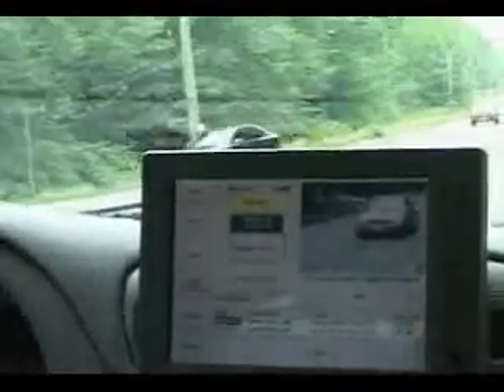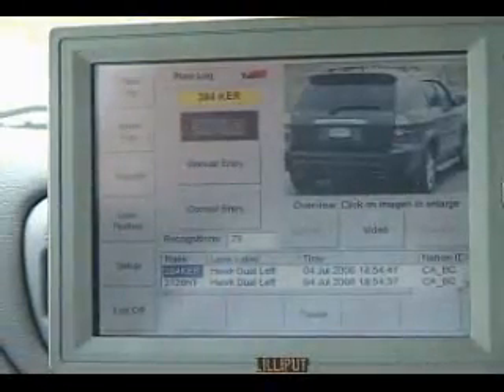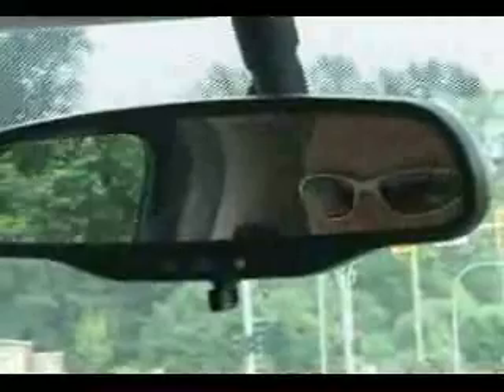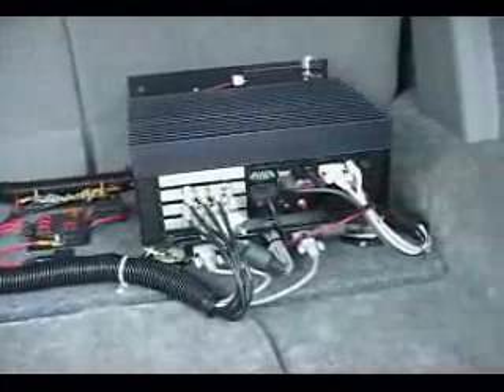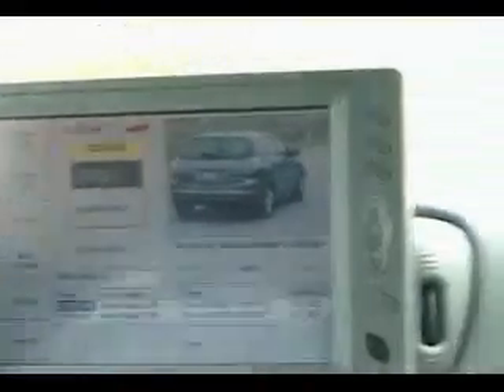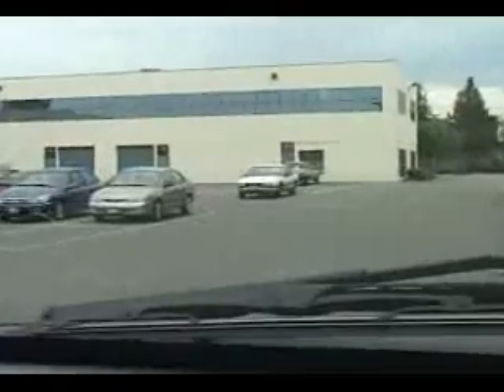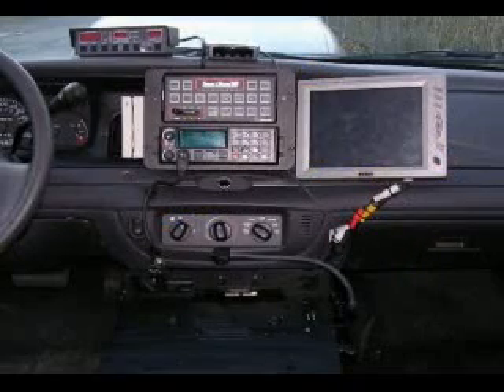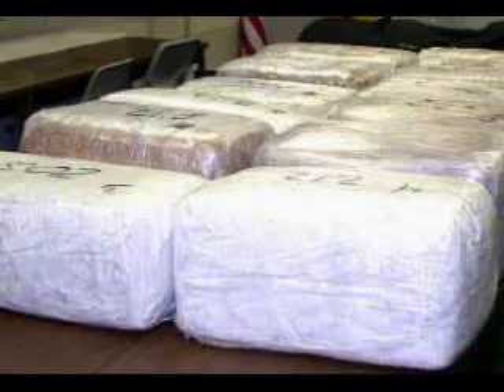License Plate Recognition system. ALPR